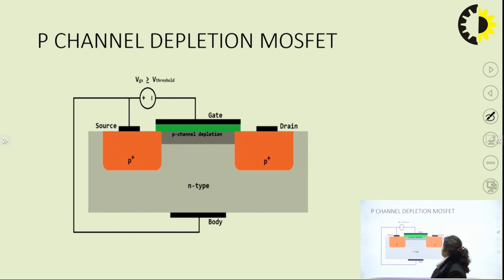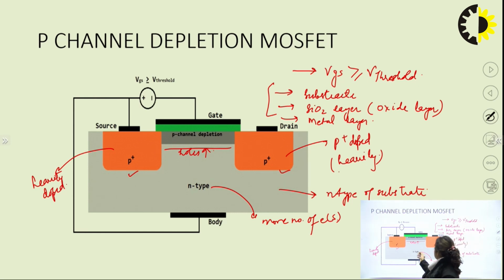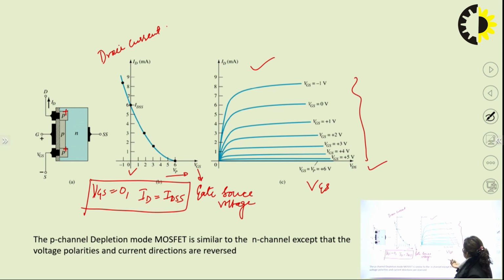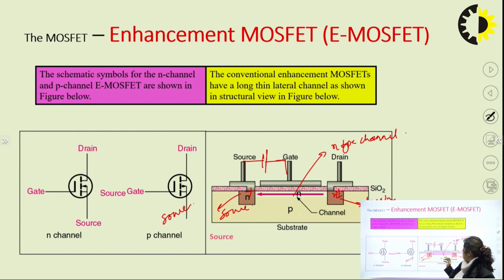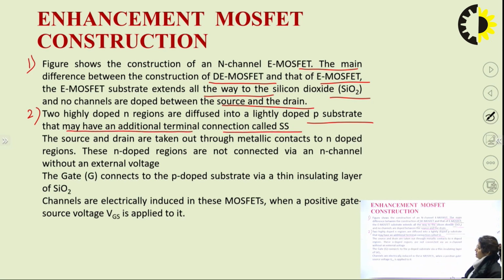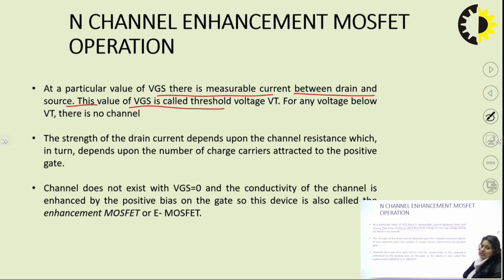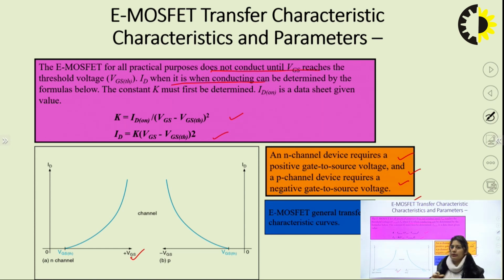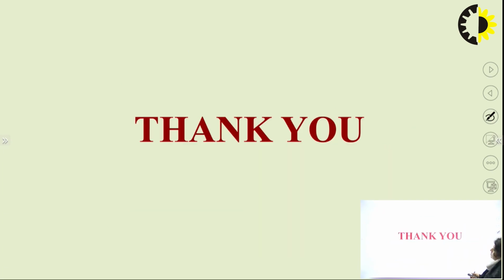ELECTRONIC DEVICES LECTURE 20 '' MOSFET'' By Ms Pooja Mishra, AKGEC